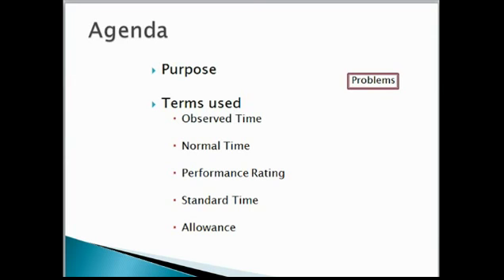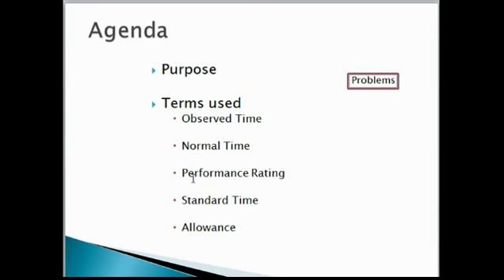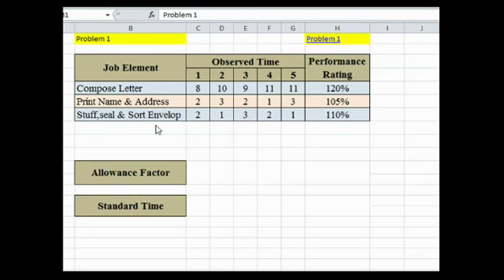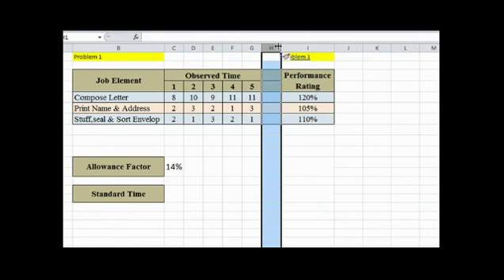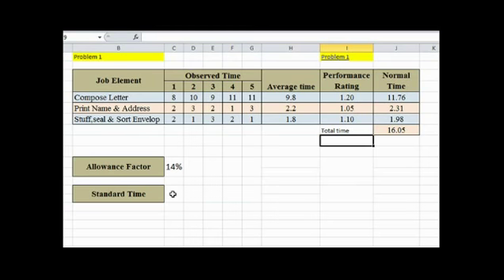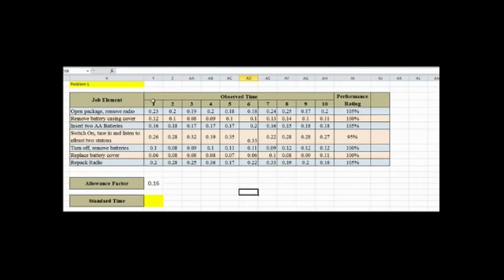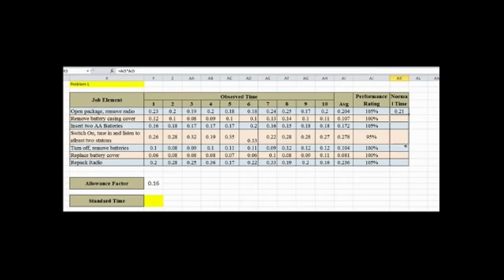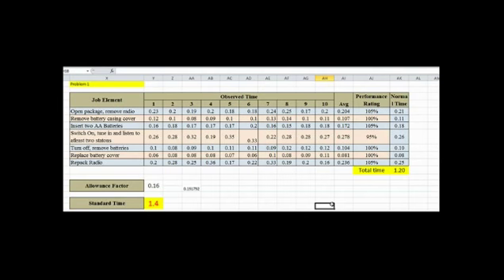Time Study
This video contains lecture on Time Study, its purpose, different terms used, and few solved example for more clarification.